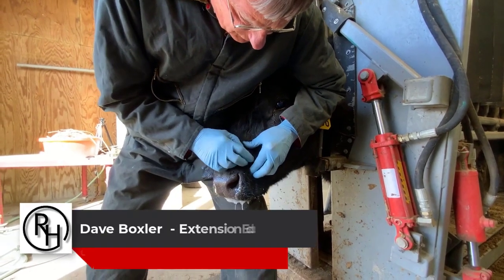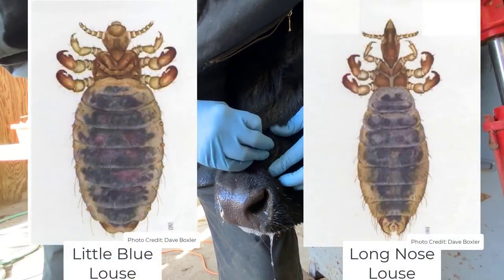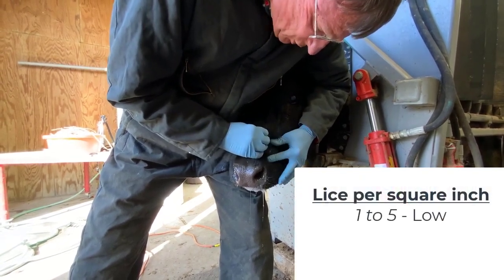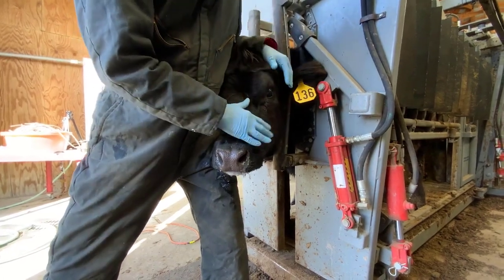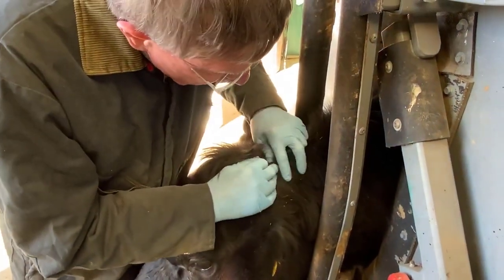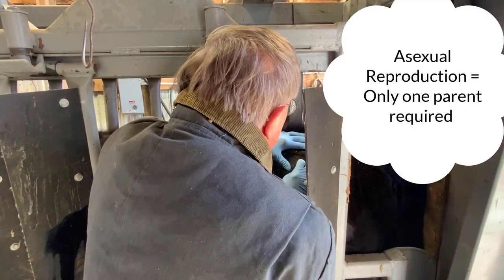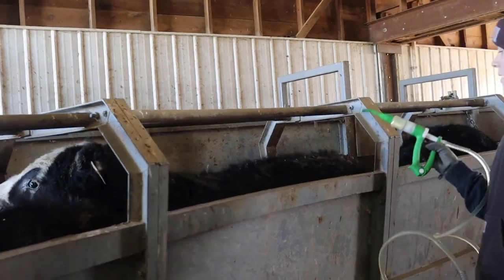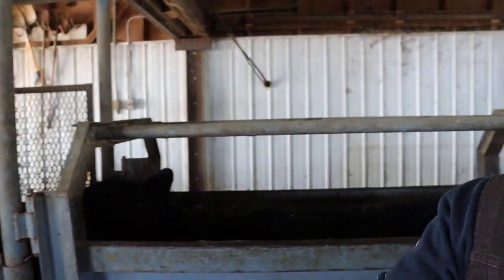Cattle Lice Treatment and Control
David Boxler, Nebraska Extension Entomology Educator, discusses how to assess and treat cattle for lice infestations.